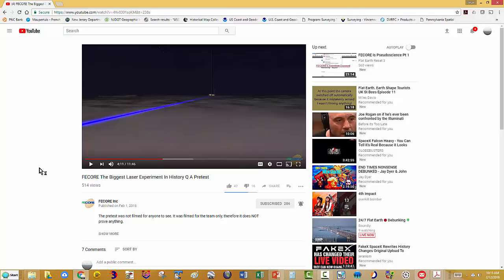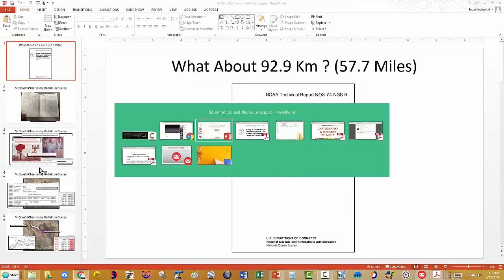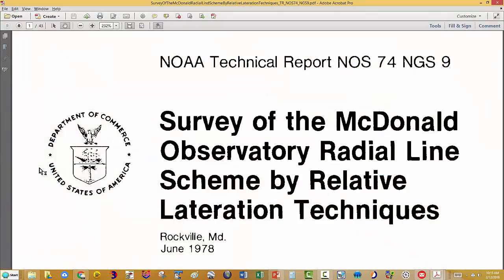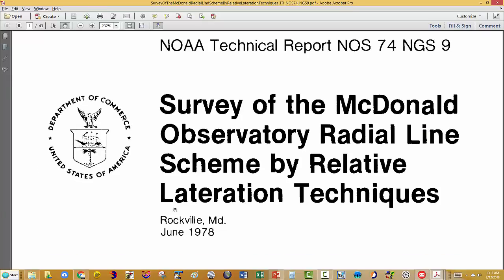Lake Balaton Laser Experiment Geodetic Control Points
Survey of the McDonald Observatory Radial Line Scheme - TR NOS 74 NGS 9 Jun 1978

The Hungarian Society for Surveying, Mapping and Remote Sensing and its National Committee of ICA